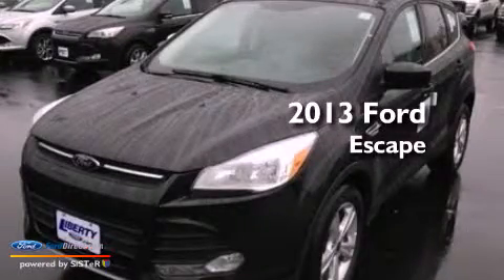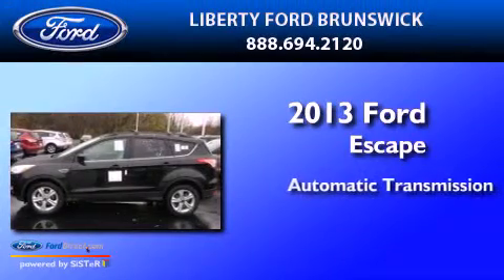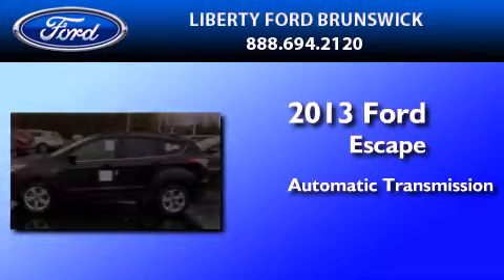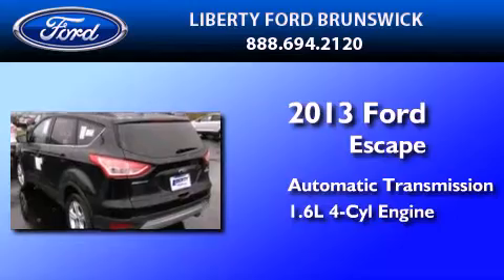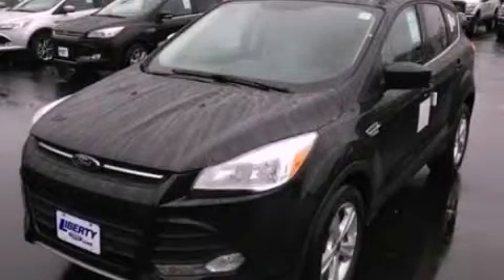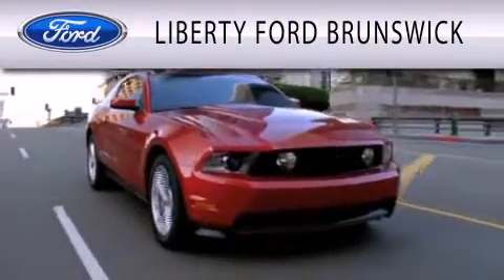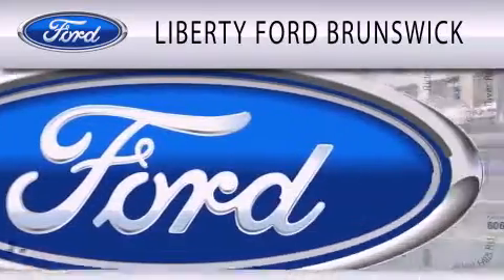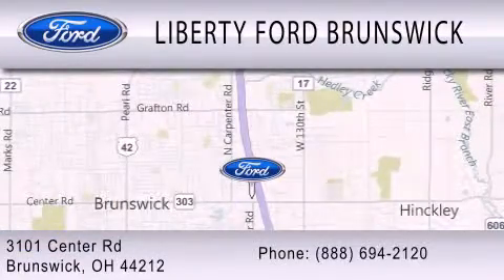2013 Ford Escape Brunswick OH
Year : 2013
 Make : Ford
 Model : Escape
 Engine : 1.6L I4 16V GDI DOHC TURBO
 Trans . : 6-SPEED AUTOMATIC
 Exterior : TUXEDO BLACK
 Miles : 7
 Interior : CHARCOAL BLACK
 Stock : TM60649